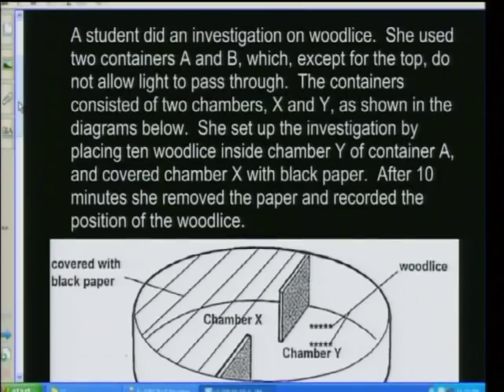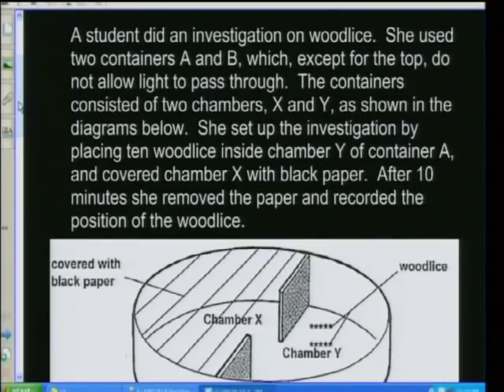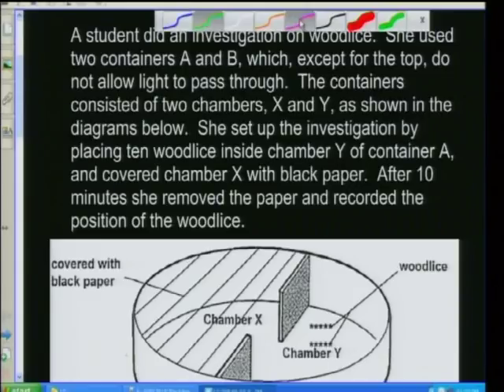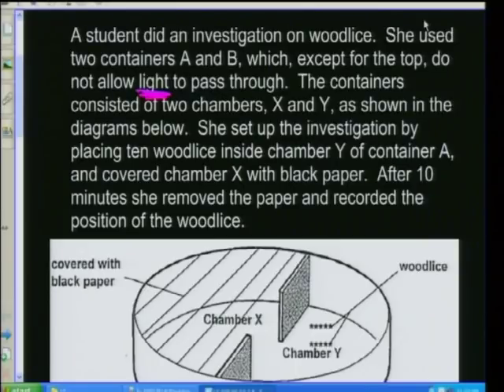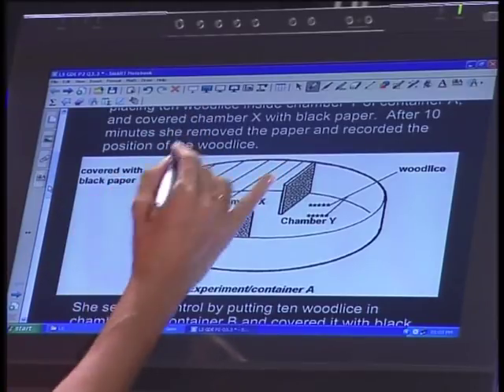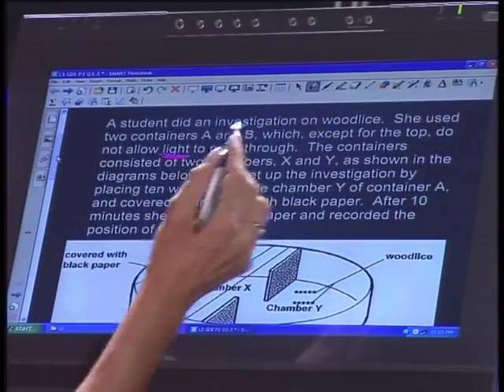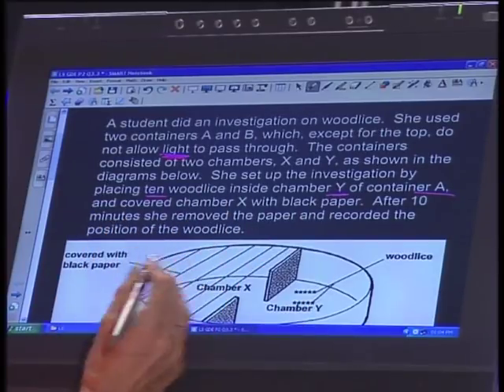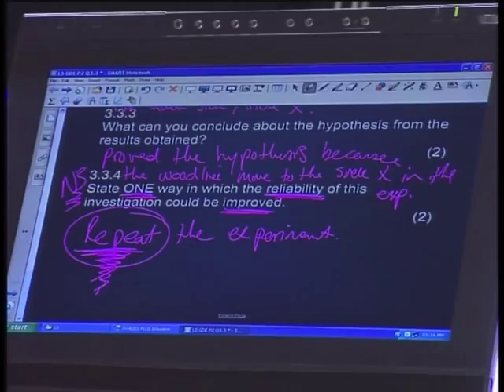Life Sciences Paper 2 - Segment4 Live Rpt From 22 October 2011